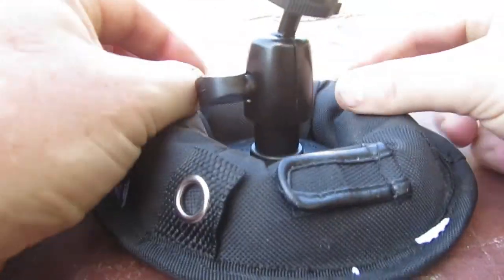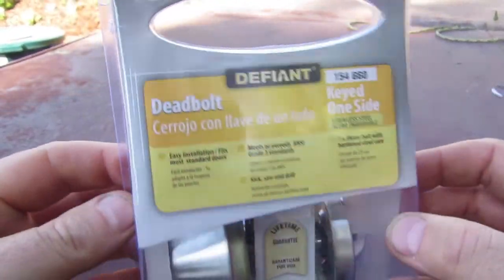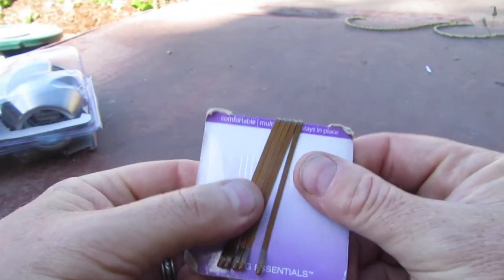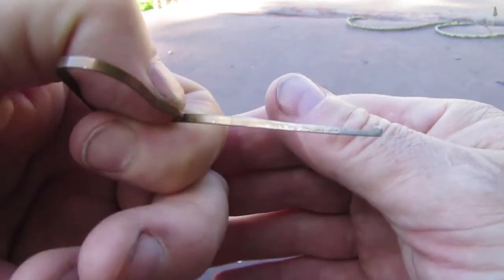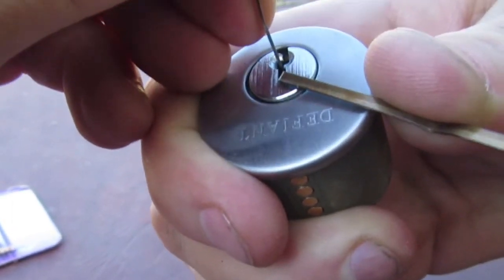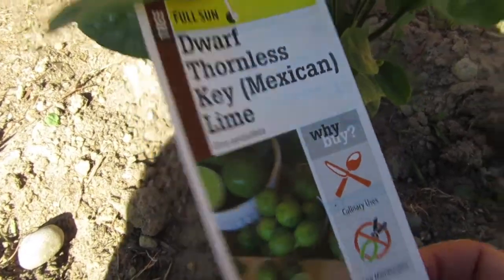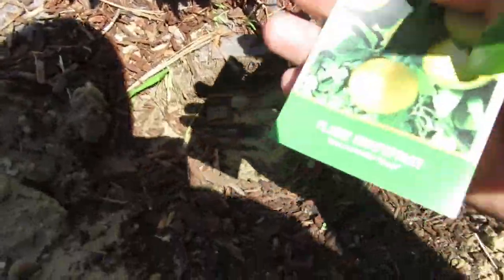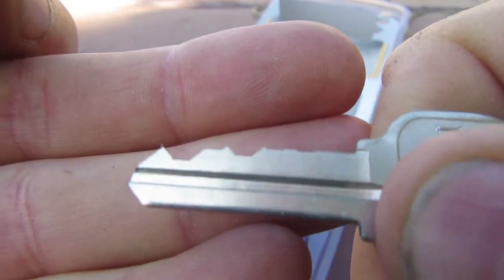DEFIANT Deadbolt Exterior DOOR LOCK Picked Open In"Less 1 Min" Using BOBBY PINS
Defiant 154 660 Five Pin Deadbolt Exterior Door Lock Picked Open in a less than 1 minute  straight out the Packaging ;-)